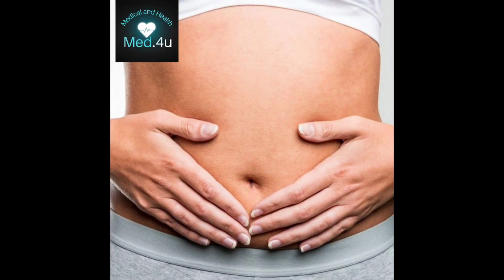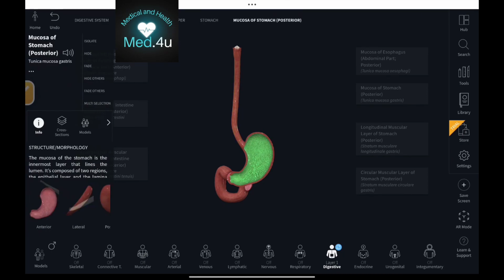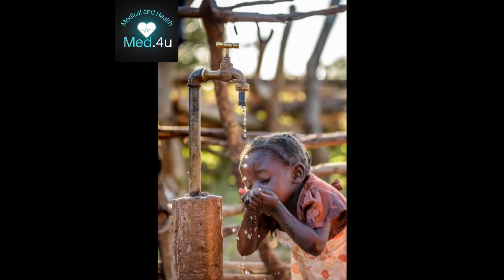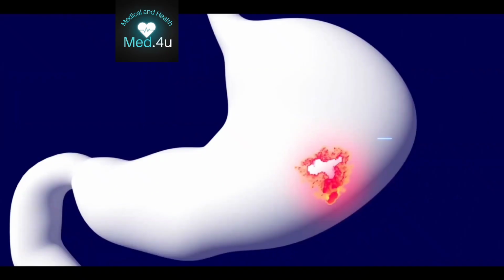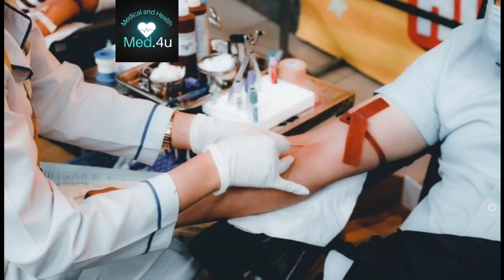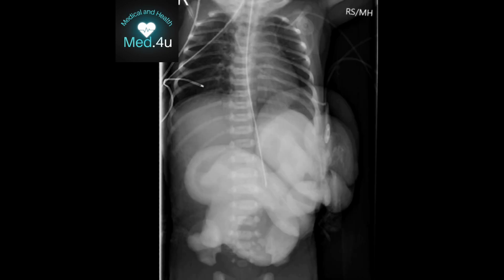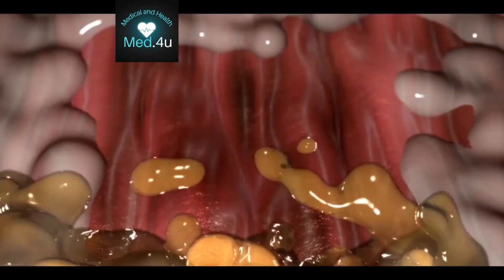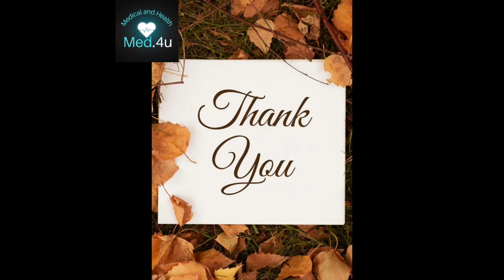The Truth About Stomach Ulcers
In this informative video, we will be discussing stomach ulcers, a common yet painful condition that affects many individuals. We will explore the causes, symptoms, and treatment options for stomach ulcers, as well as provide tips on how to prevent them from occurring. Whether you are personally dealing with a stomach ulcer or simply want to learn more about this condition, this video is a must-watch for anyone seeking valuable insight on how to manage and overcome stomach ulcers.
Are you experiencing frequent abdominal pain or discomfort after eating? You may be suffering from a stomach ulcer. In this detailed video, we will be delving into the world of stomach ulcers, shedding light on what causes them, how they can be diagnosed, and the various treatment options available. We will also be discussing lifestyle changes and dietary modifications that can help alleviate symptoms and promote healing. If you want to learn more about stomach ulcers and how to effectively manage them, be sure to tune in to this comprehensive video.
Stomach ulcers can be a debilitating condition that significantly impacts your quality of life. In this eye-opening video, we will be uncovering the truth about stomach ulcers, including the risk factors, co.mplications, and potential long-term effects of this condition. Our expert guest speakers will provide valuable insights and advice on how to effectively manage stomach ulcers through medication, dietary changes, and stress management techniques. Whether you are newly diagnosed with a stomach ulcer or have been battling this condition for years, this video will provide you with the knowledge and resources you need to take control of your health and well-being.